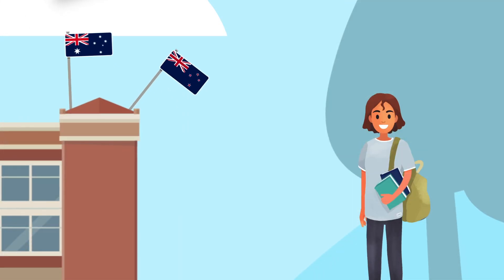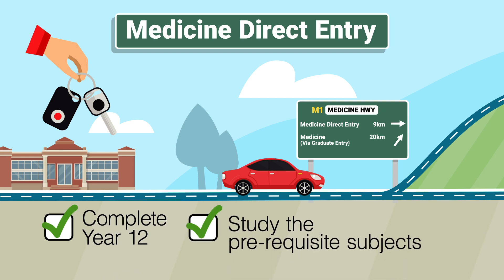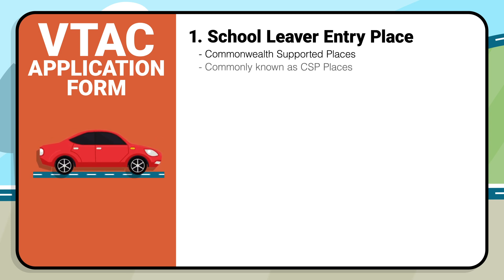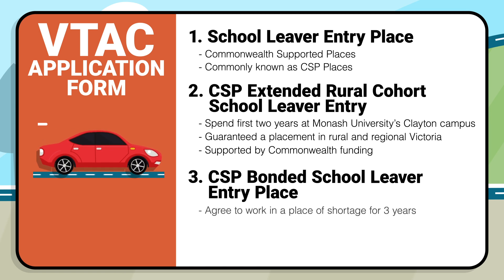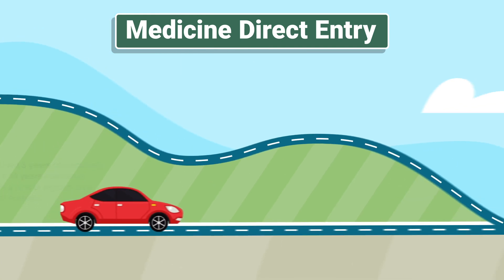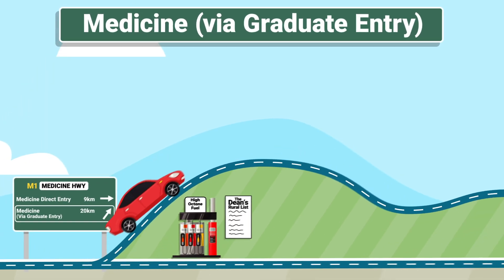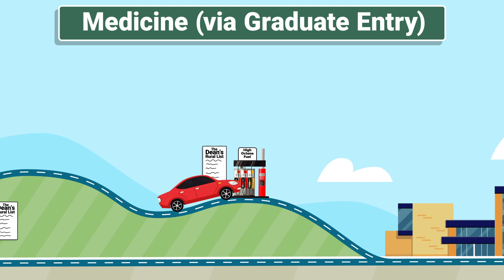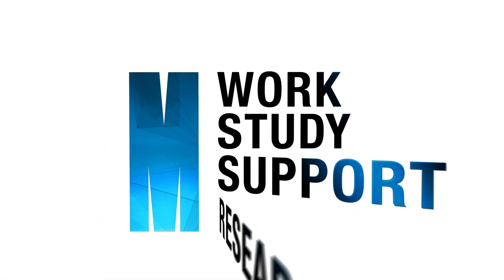Pathways to medicine | Monash University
Did you know that Monash offers two pathways into our medicine program? This gives you two opportunities to study medicine at Monash - either direct entry (straight from high school) or graduate-entry. Watch this video to find out the difference between the two pathways.

Please note that a Situational Judgement Test (SJT) is no longer required.